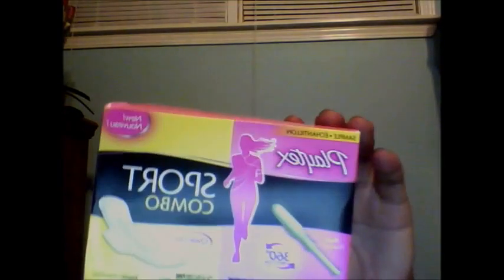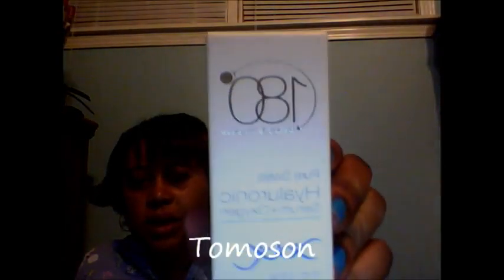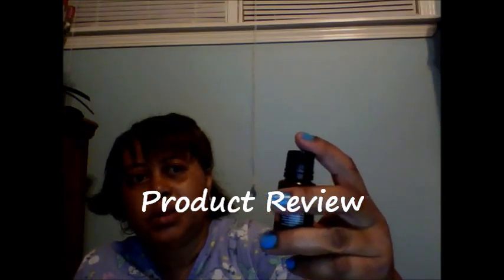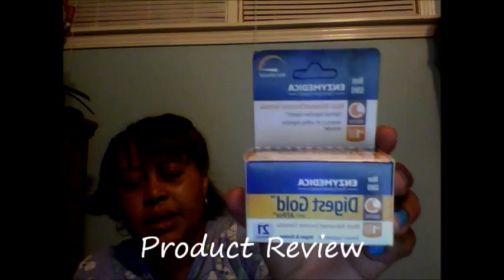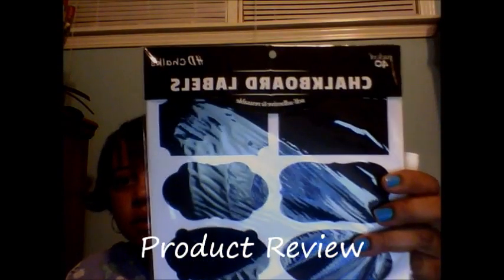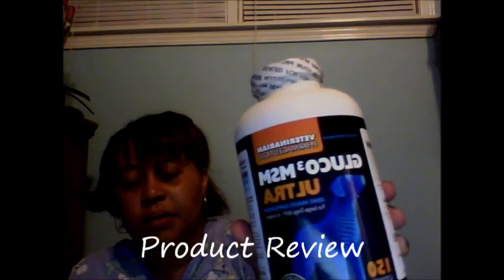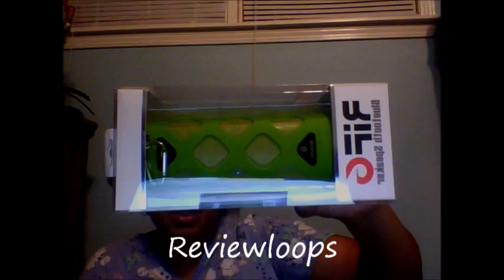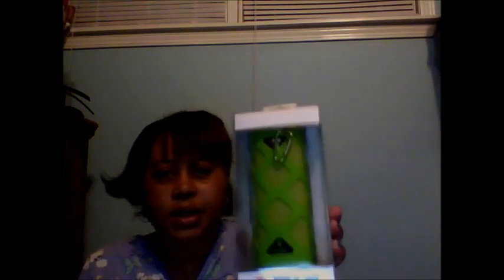Product Reviews and a Sample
Hello to my youtube audience, I am back with another review video.Hope everyone had a fantastic week, and would like again thank all my lovely subscribers.

Vonbeau.com
Hunt4freebies.com
Ilovefreethings.com
Icravefreebies.com
Freefly.com

These are the site I get Amazon Product for Review on:
NokiddingCoupons.com
Snagshout.com
Dealsforreview.com
BuView.com
Product Elf.com
Reviewforfree.com
Amzcoupons.net
UberZon Club.com( New One I came across)
Ilovetoreview.com
Amazingdealsgroup.com
Homeproducttesting.org
Amazonreviewtrader.com ( New Site)